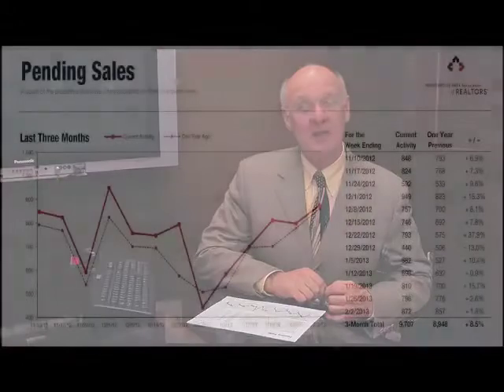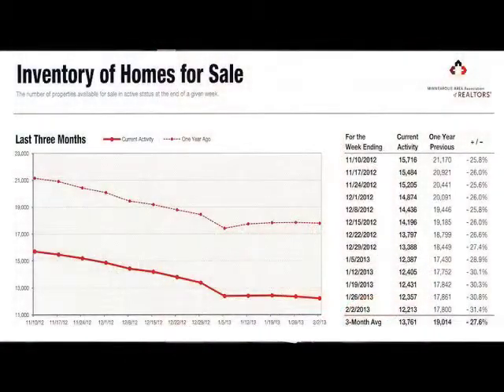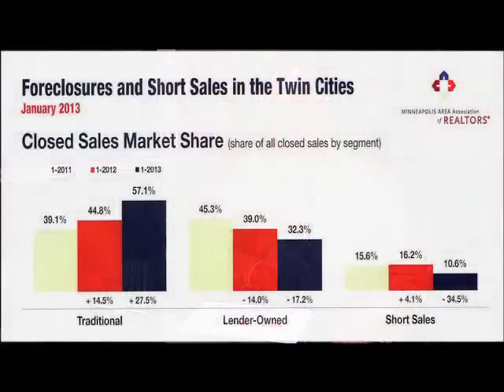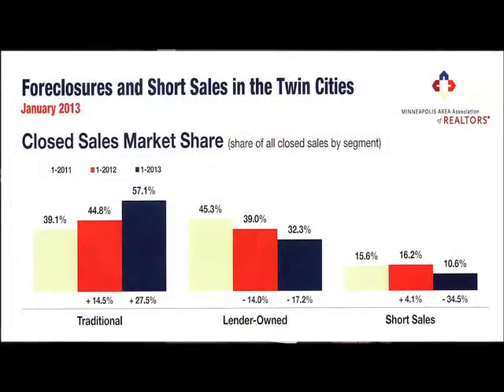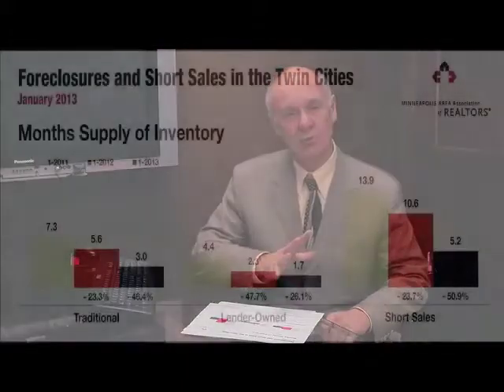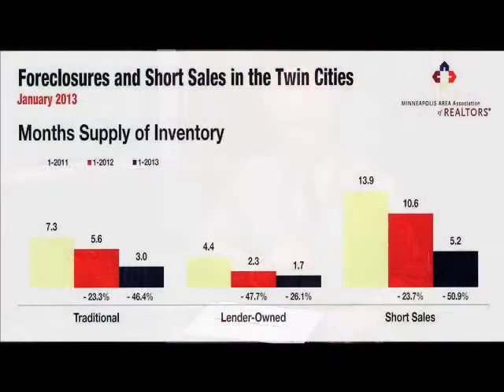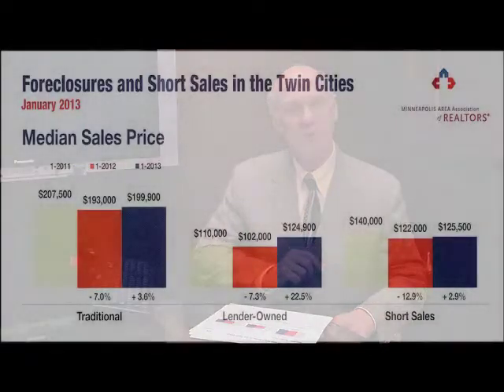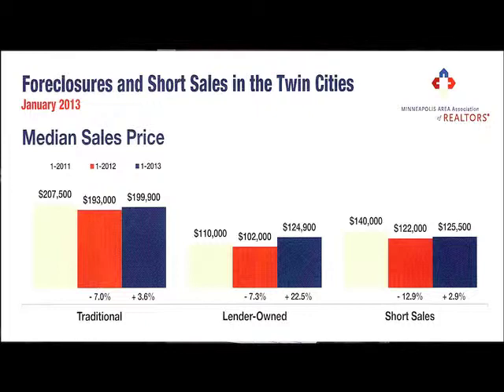Twin Cities Real Estate Market Update, February 2013